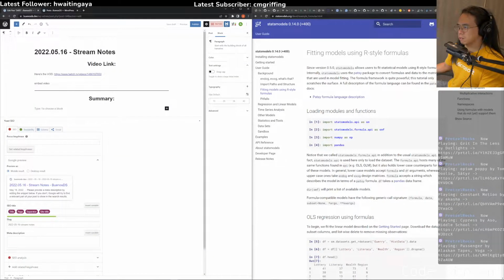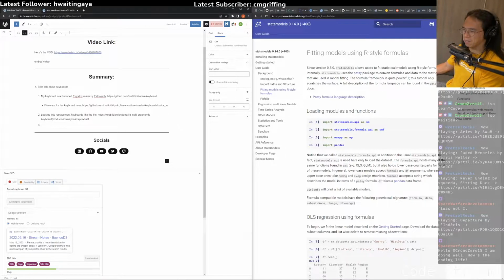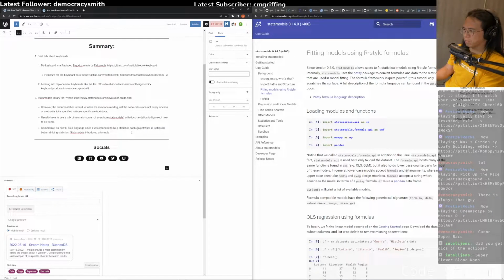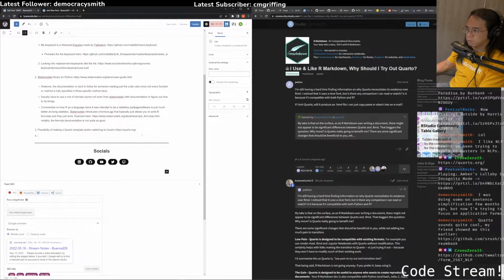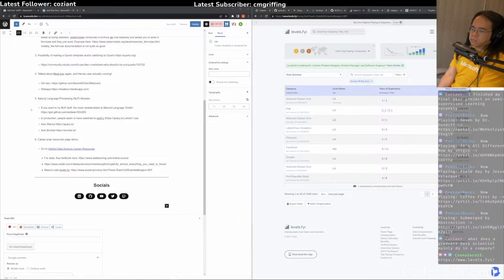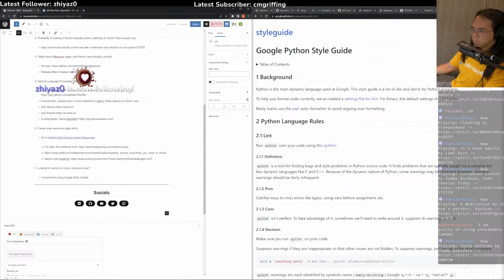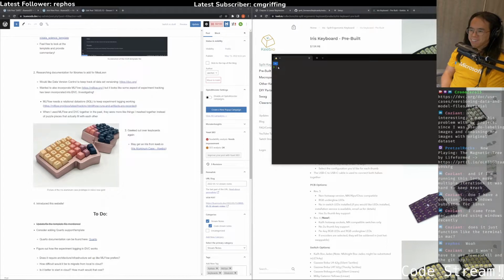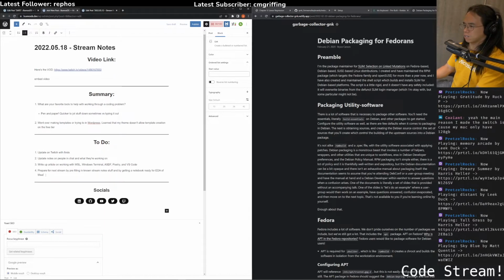Recording of 2022.05.18 Stream